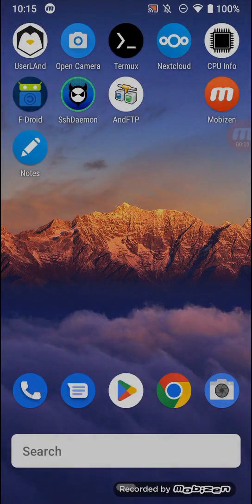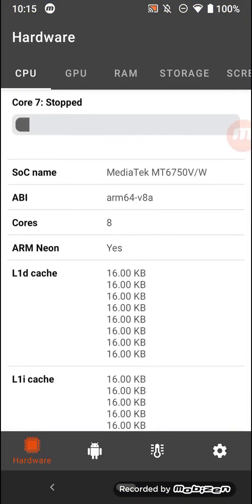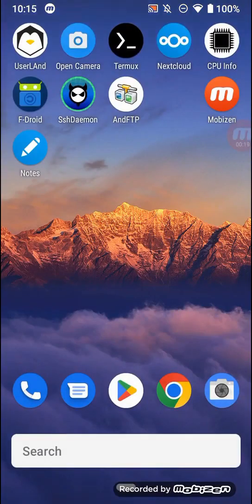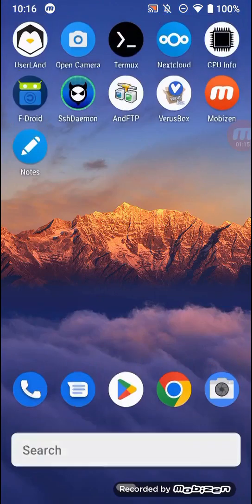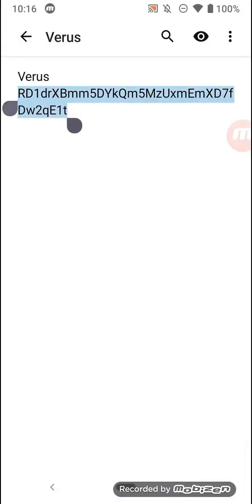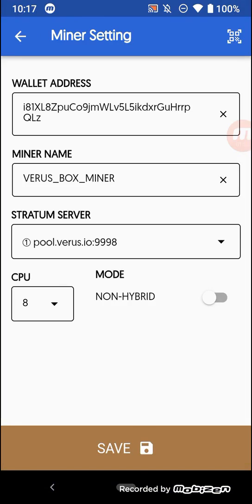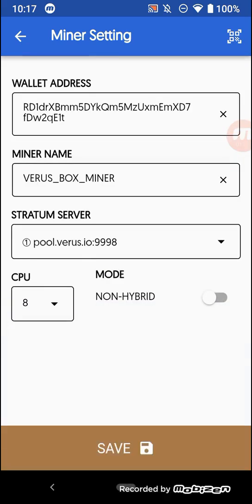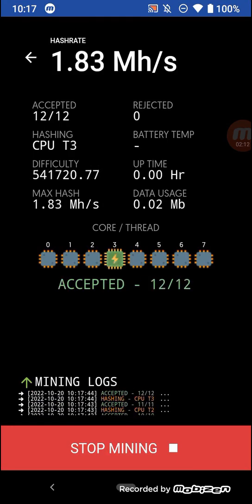Simplest way to mine Verus Coin on Android phone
In this video i show how to simply mine Verus Coin on Android phone.